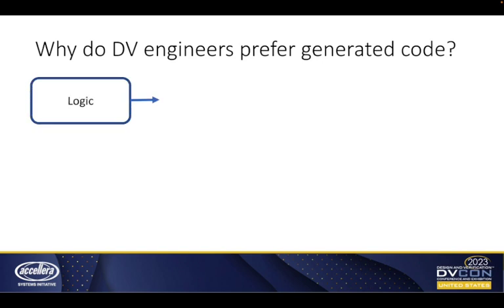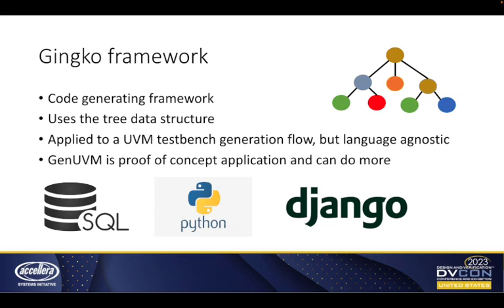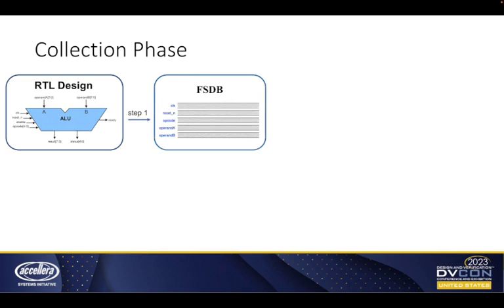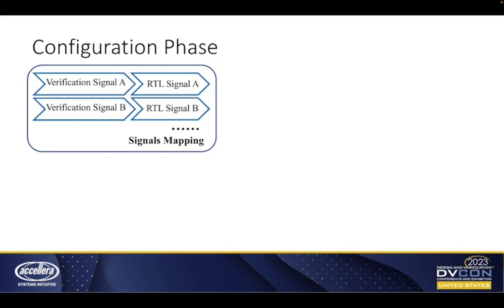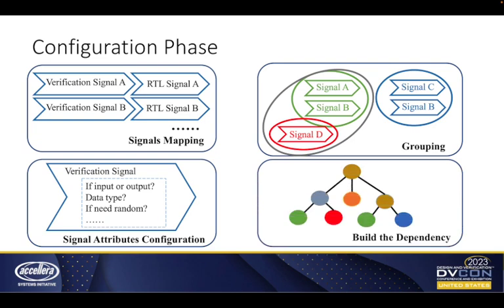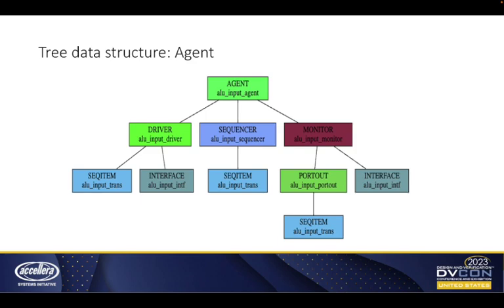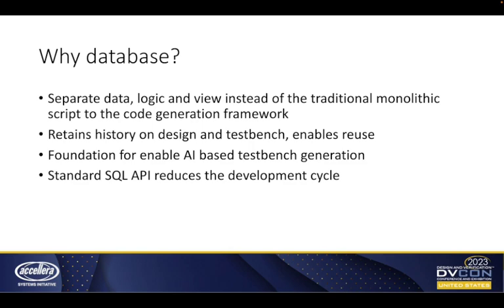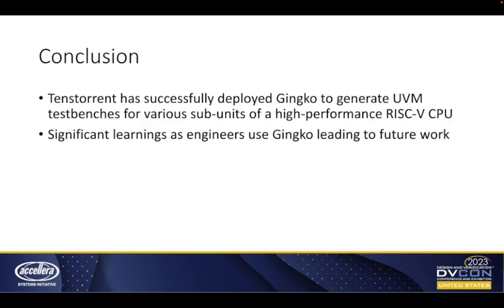Tree Data Framework for Code Generation: Application of Generating UVM Testbench for Complex Designs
Configuring UVM Session

By: Chenhui Huang, Tenstorrent Inc.; Yu Sun, Tenstorrent Inc.; Divyang Agrawal, Tenstorrent Inc.